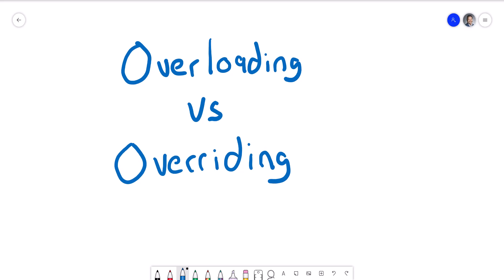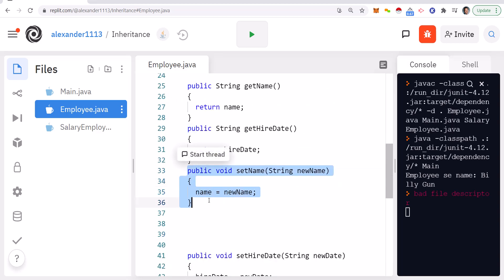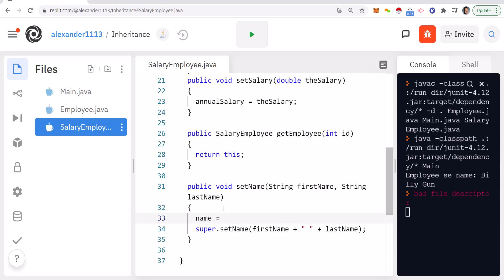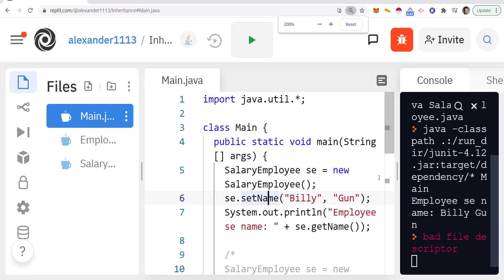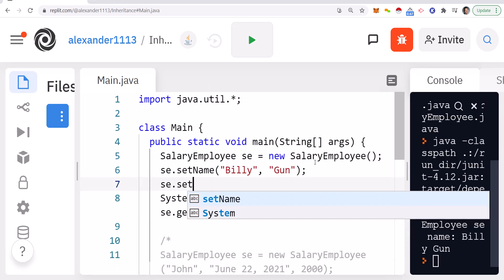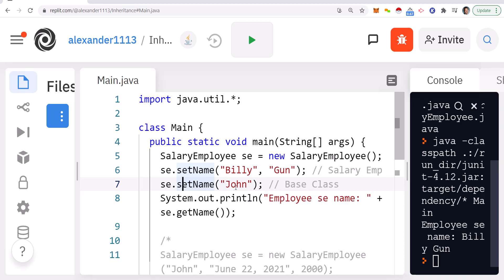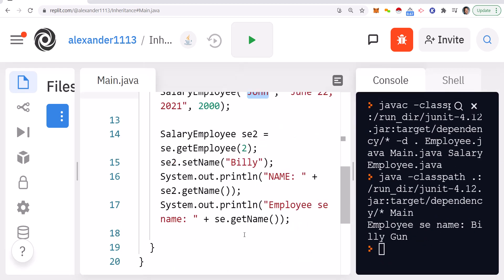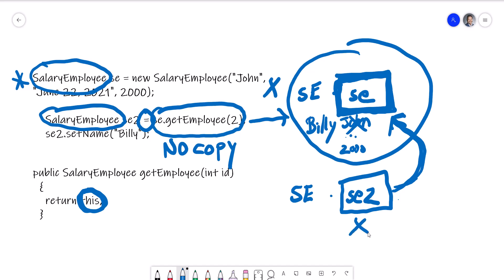Object Oriented Programming using Java - Overloading vs Overriding - Final Part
In this video, I review the difference between Overloading and Overriding a method. I also will answer the question I made in the last video between the two different objects, and whether a copy was made or a reference was made.